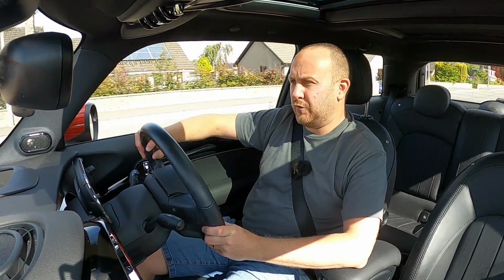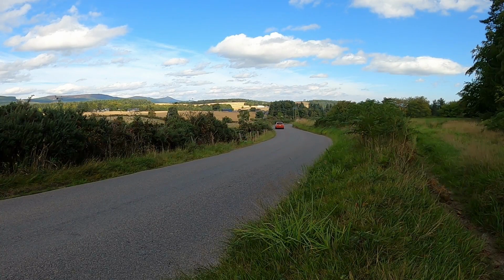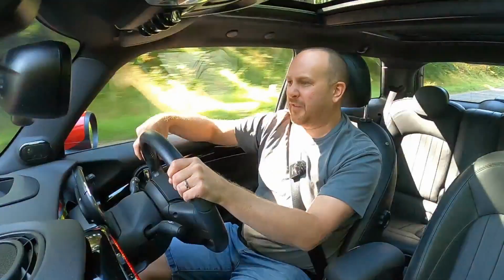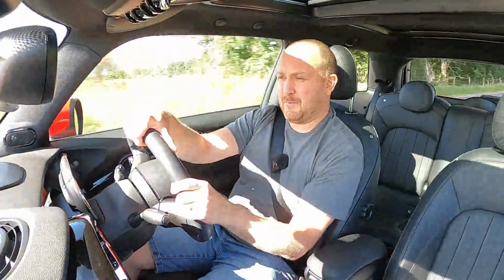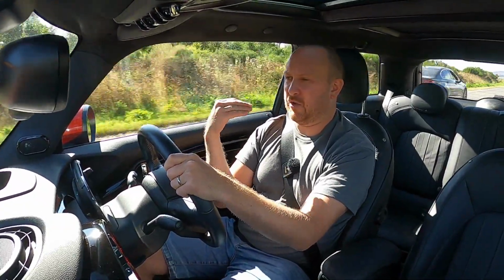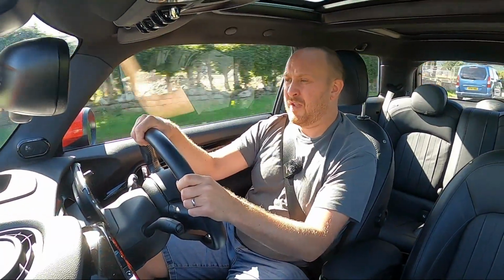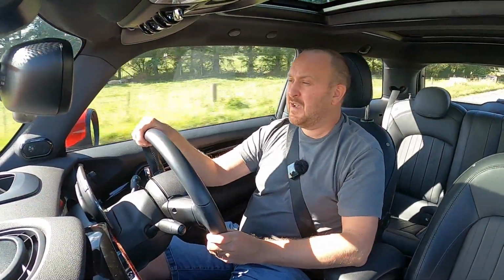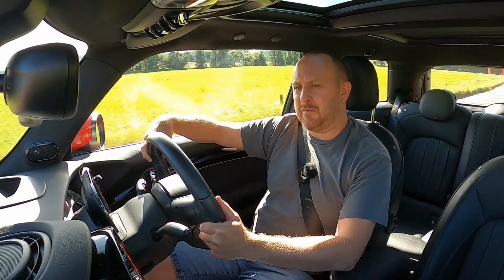Mini Cooper S Electric in level 3 spec review Pt.2 – fatal flaws for some drivers?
This is part 2 of my in-depth review of the Mini Cooper S Electric and in this video we’ll explore the driving experience, real world range and what it’s like to really live with one.

In case you missed it, don’t forget to check out part 1 via the link at the end of the video and if you enjoy this content, please do give it a LIKE and consider SUBSCRIBING for more Car Babble videos coming up.

Time chapters:
00:00 – Introduction
00:32 – Performance
01:29 – Driving experience
03:33 – POV driving
04:10 – Winter driving concerns
05:46 – Range
06:43 – Another nod to the seats
07:11 – Warranty, reliability & safety
08:07 – Summary

for more great backing tracks.